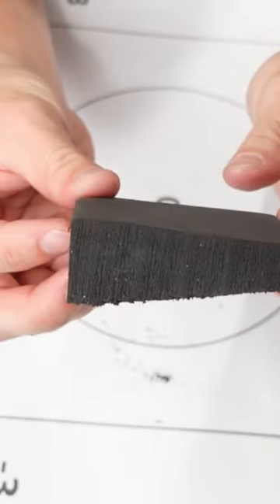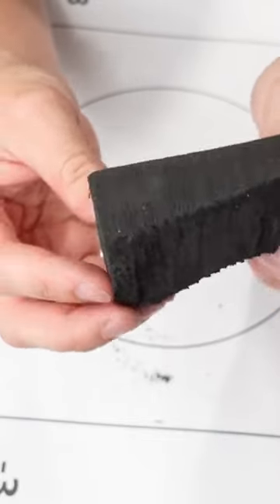What does a Holster Wedge do?